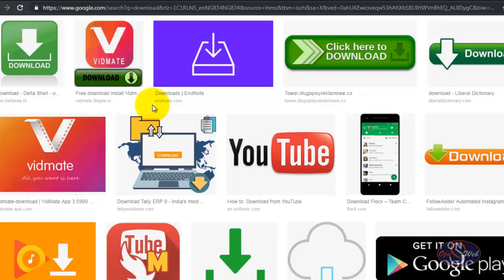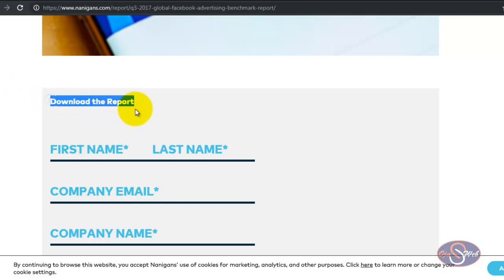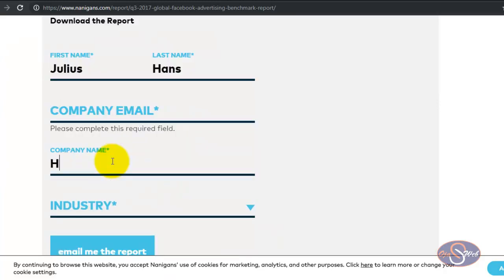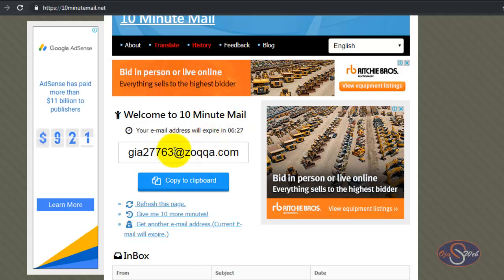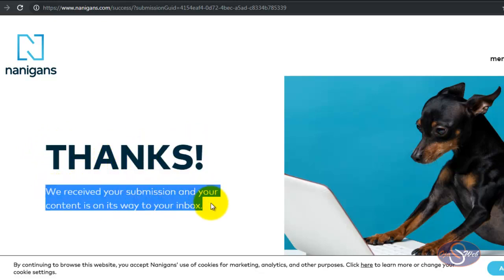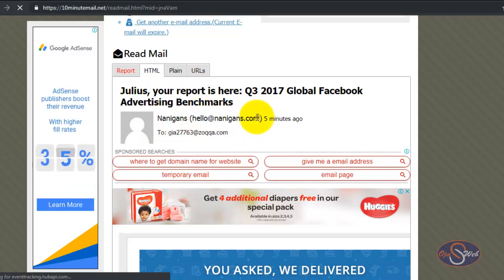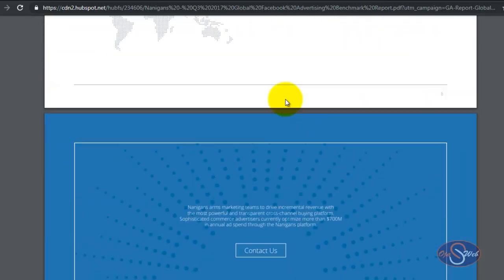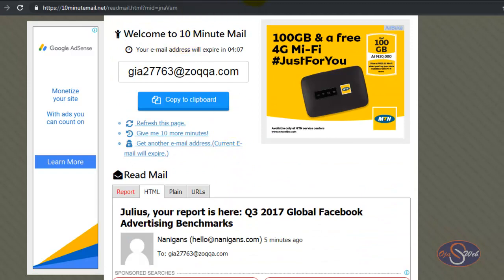Fake Email Address - Download Without Subscribing To Email List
Have you ever tried to download any free offer or report from a website but still don't want to join their email list?

Joining too many email list can be a big problem especially if they all send emails regularly. I personally don't like to receive too many emails.